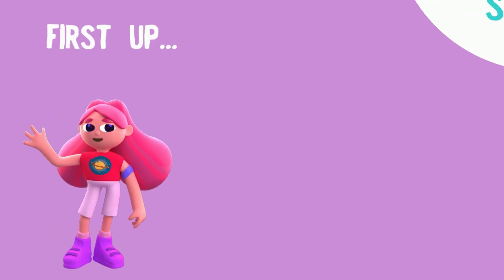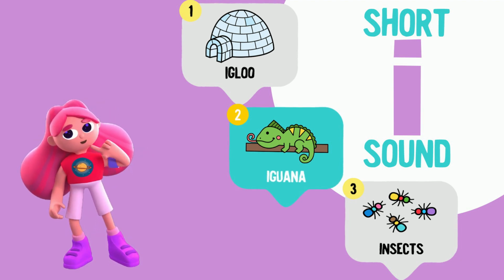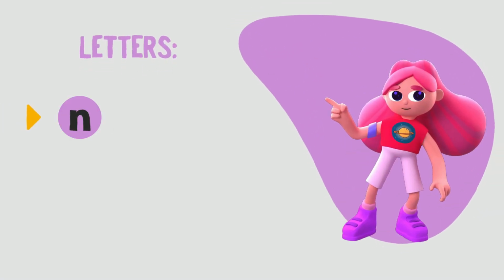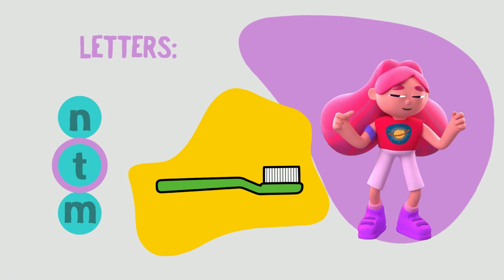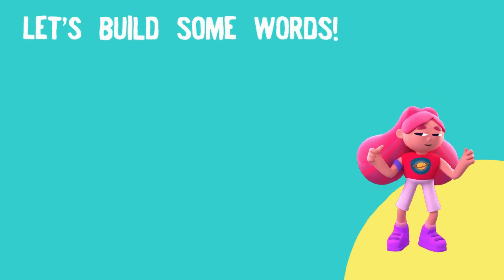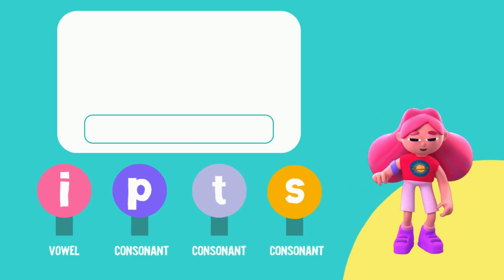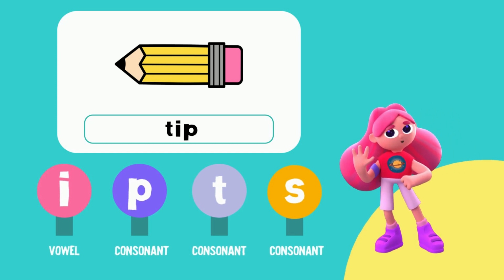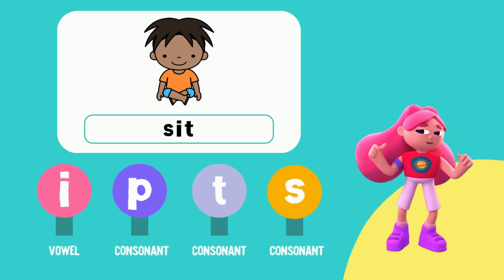Short i Sound Word Building Challenge for Kids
Welcome to this educational video on building CVC words with the short i sound! In this video, we will go over the letter sounds we will be using and how to use those letter sounds to build simple and fun CVC words such as pit, tip, sip, and sit.

If you're looking for a fun and educational way to help your child learn how to read and spell, then this video is perfect for you! It’s designed to be engaging and interactive, so your child will have a blast while they learn.

We'll start off by introducing the letter sounds we'll be using in our CVC words, so even if your child is just starting to learn their letters, they'll be able to follow along. Then, we'll use those letter sounds to build simple three-letter words with the short i sound.

We'll provide plenty of examples and exercises to help your child practice spelling CVC words. By the end of this video, your child will have a solid understanding of how to build CVC words with the short i sound, and they'll be well on their way to becoming a confident reader and speller.

So if you're ready to help your child master CVC words with the short i sound, be sure to check out this video!